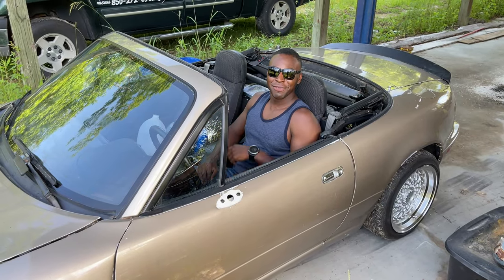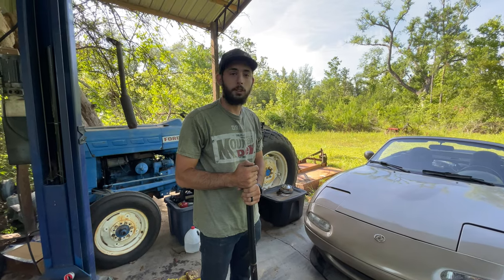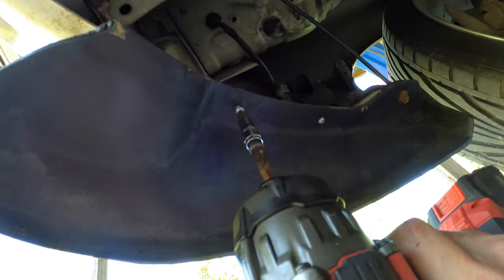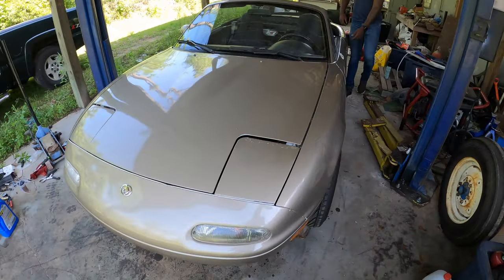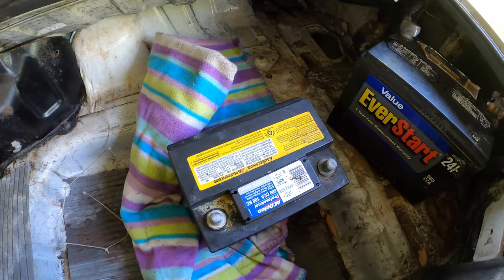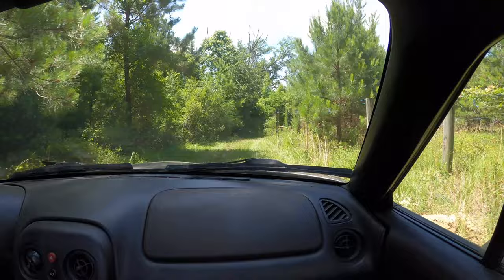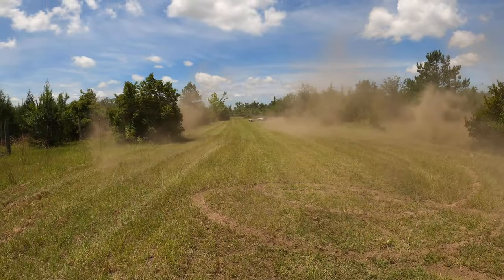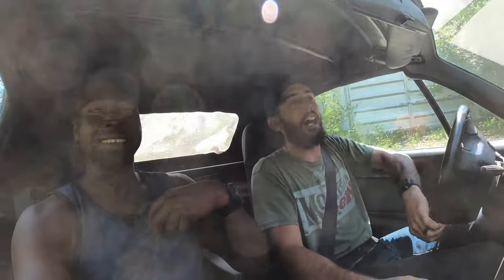Building An Abandoned Miata Part 3/We Rallied And Abused This GoKart!